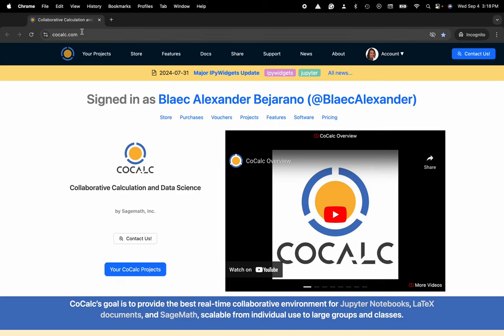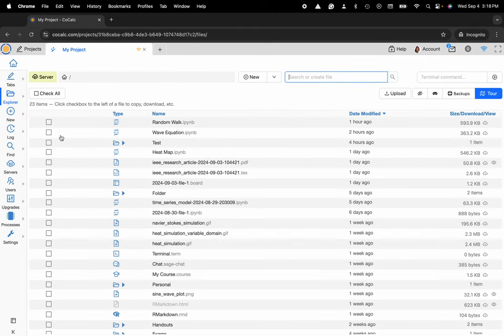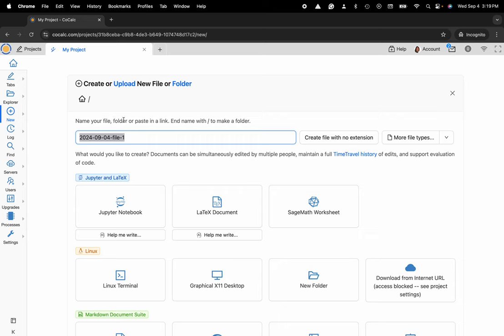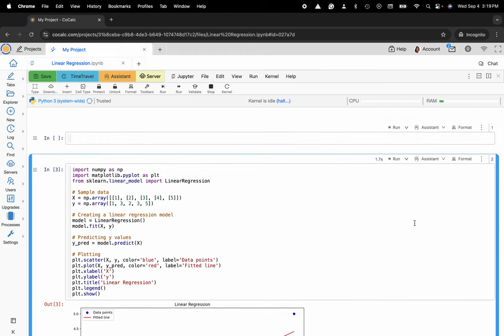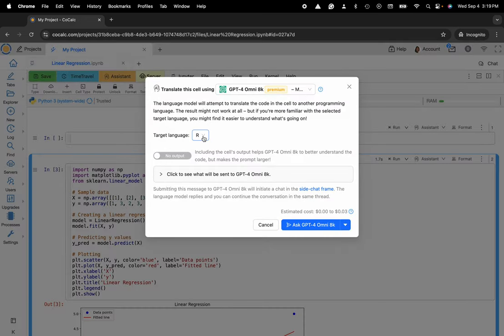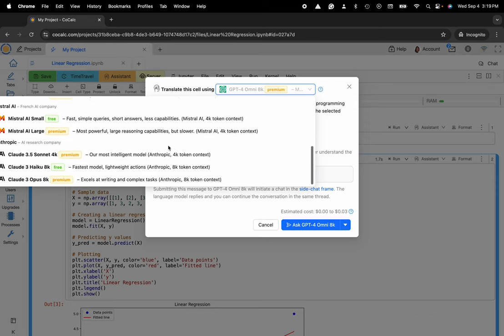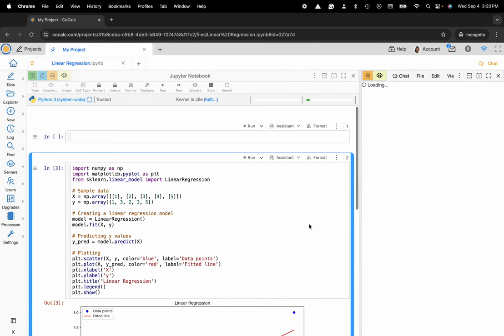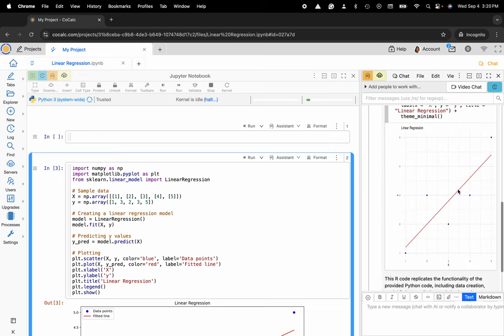How to Translate Between Python and R in Jupyter Notebooks with CoCalc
Unlock the power of seamless code translation between Python and R within CoCalc's Jupyter Notebooks! In this quick tutorial, you'll discover how to efficiently switch between the two languages to supercharge your data analysis and research projects. Perfect for students, academics, and researchers, CoCalc simplifies your workflow with its intuitive interface and robust features. Don't miss out—enhance your coding versatility today! Dive deeper into the possibilities by exploring the official CoCalc documentation.